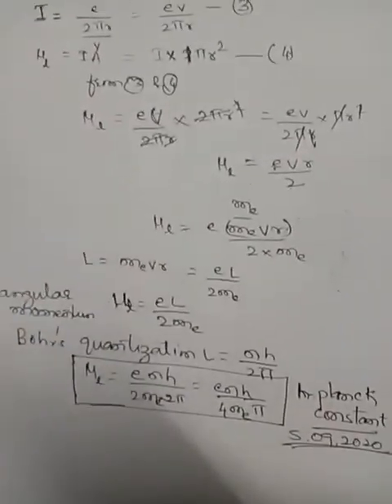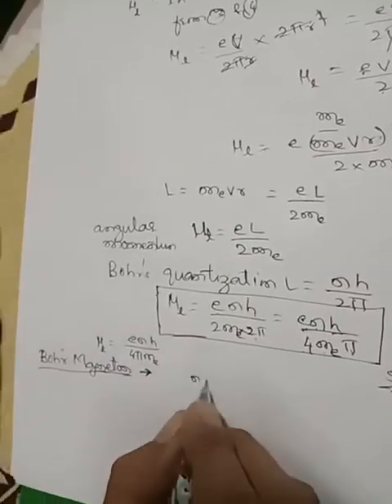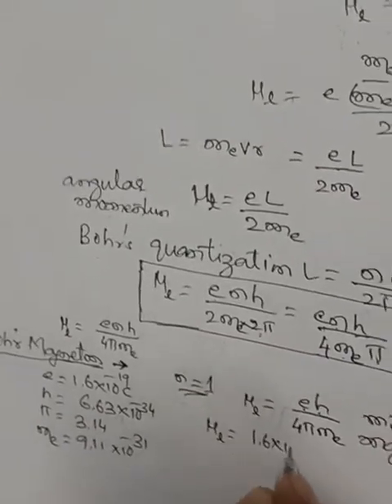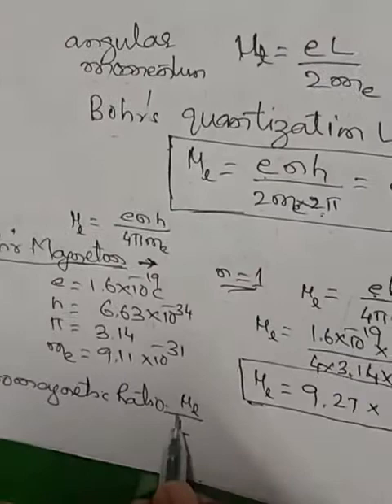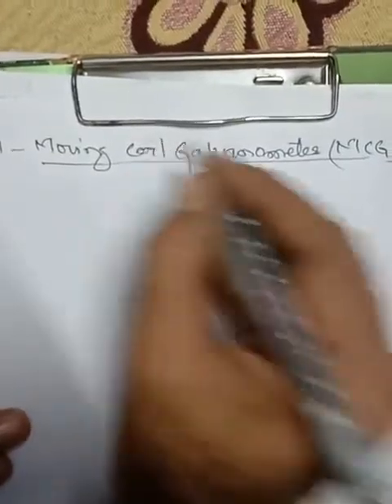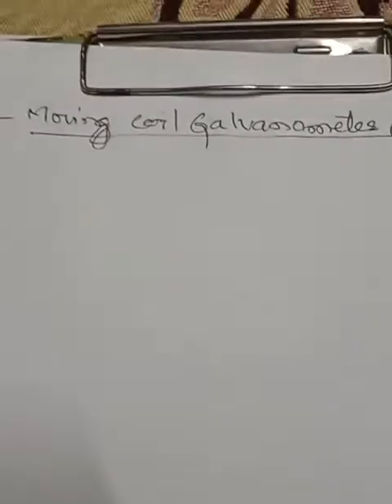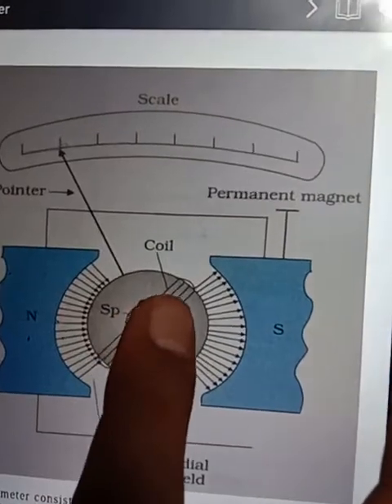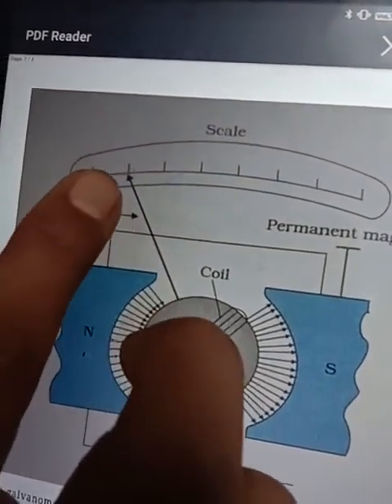4.11 Moving Coil Galvanometer Part 1